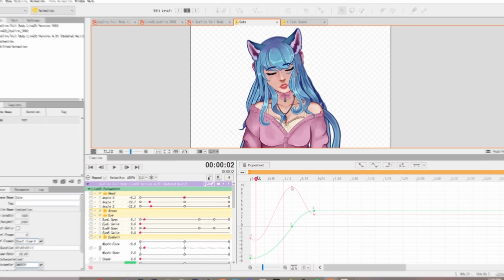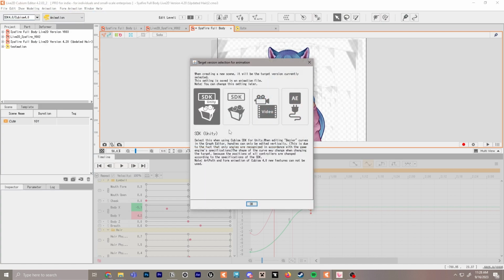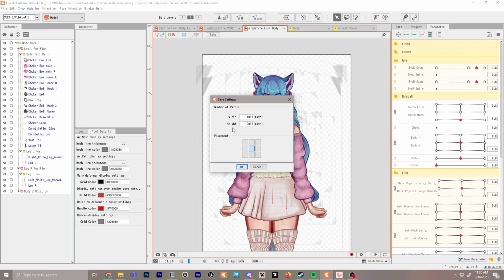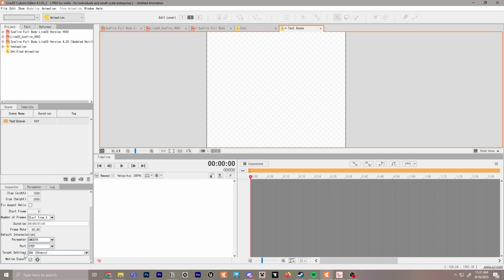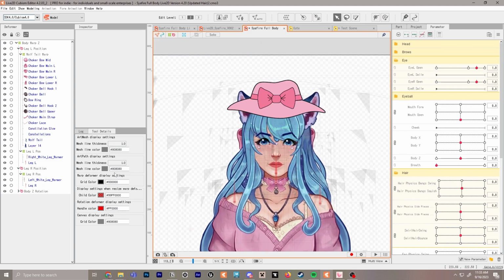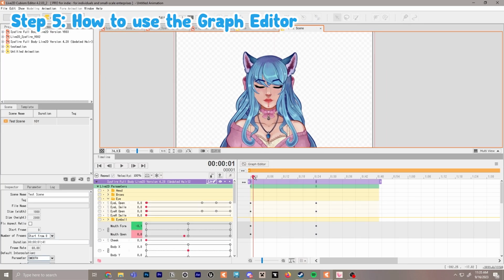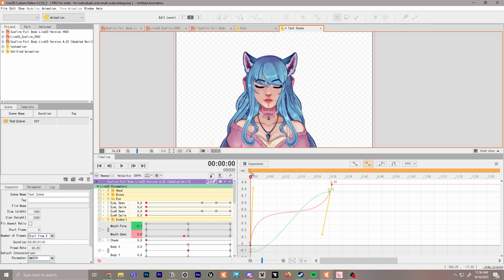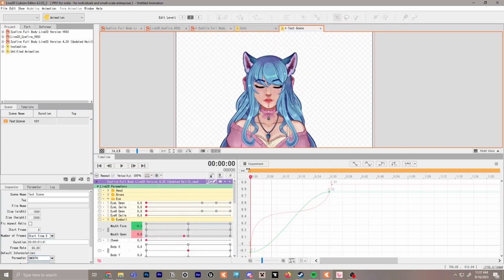【 Live2D Cubism Tutorial 】How to Make a Full-body 2D VTuber Model | For Beginners (7/10)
Learn all about using Live2D Cubism in a Step by Step tutorial with Syafire. You will create a full-body Live2D model that is ready for VTubing by learning the beginner foundations for Live2D Cubism. In Live2D I will be teaching you how to animate the head on a basic level. I will teach you what an X, Y, Z movement in Live2D is and how it works. You will learn how to move the eyes around, basic mouth movements, and eyebrow movements for expression.

I will also show you basic body movements so your character can come to life a bit more. We will learn some basic physics which is what helps your character feel more alive and full of energy! After that, we will dive into the basics of Animator so you can learn basic animation for your character.

In this episode,  I will be teaching you the basics of how to use the Animation feature in Live2D Cubism to make animations with your VTuber.

- Applicable products：1 year ＆ 3 year plan（indie/ business）

📝𝐂𝐡𝐚𝐩𝐭𝐞𝐫𝐬:

00:00 【 Live2D Cubism Tutorial 】How to Make a Full-body 2D VTuber Model | For Beginners (7/10)
00:32: Step 1: Switch to animation mode
01:39 Step 2: Setup your basics for your animation file
03:19 Step 3: Importing your model into your animation
03:50 Step 4: How animating works with keyframes
05:13 Step 5: How to use the graph editor

📖 𝐑𝐞𝐬𝐨𝐮𝐫𝐜𝐞𝐬 📖

♥ 𝐒𝐮𝐩𝐩𝐨𝐫𝐭 𝐒𝐲𝐚𝐟𝐢𝐫𝐞 ♥

💌 𝐒𝐞𝐧𝐝 𝐌𝐚𝐢𝐥 𝐓𝐨 𝐒𝐲𝐚 :

Syafire
United States

⚙️ 𝐕𝐑 𝐆𝐄𝐀𝐑: ⚙️